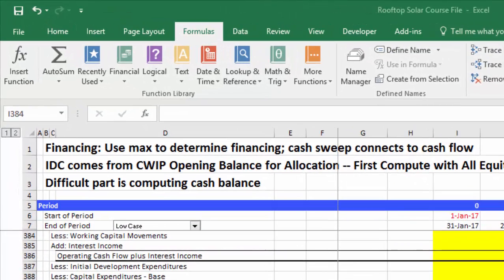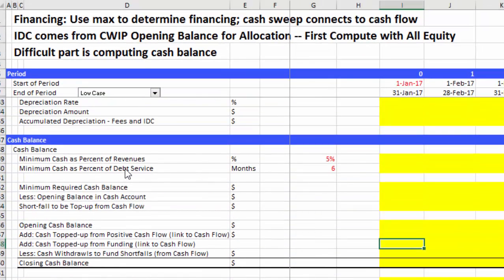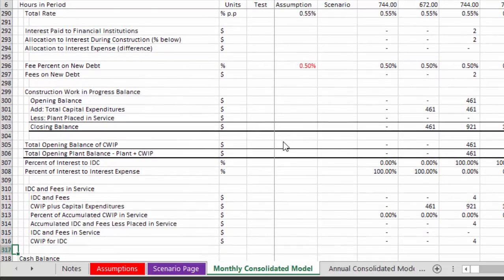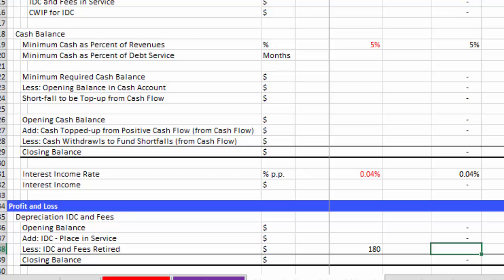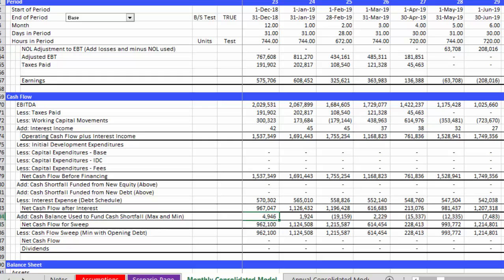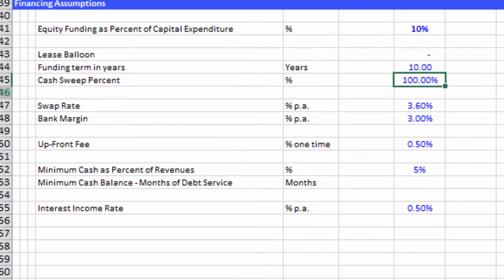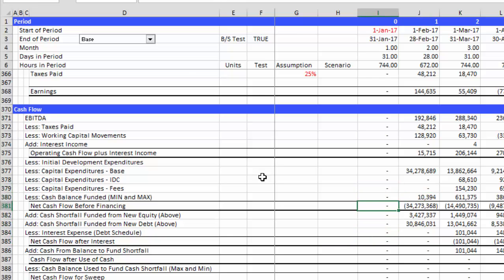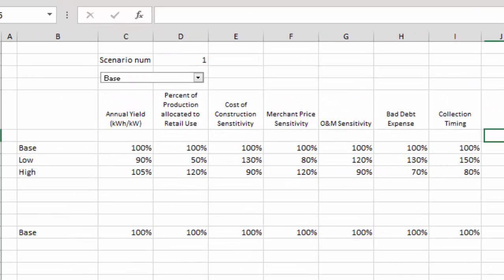Interest During Construction Allocation and Cash Balance from Waterfall in Solar Rooftop Model